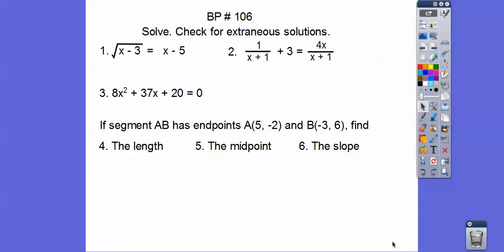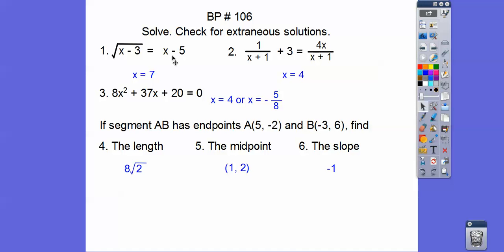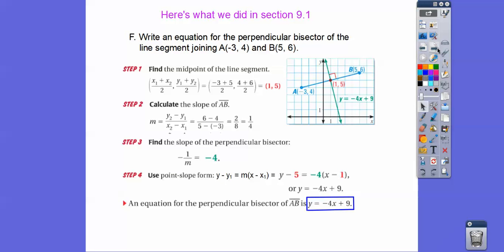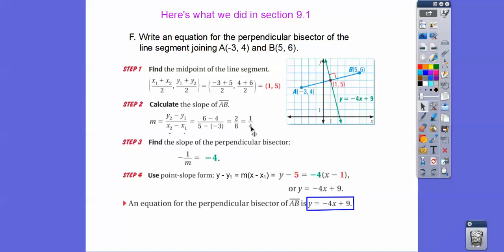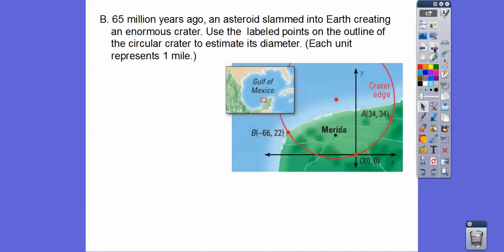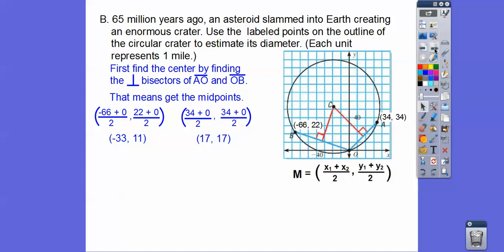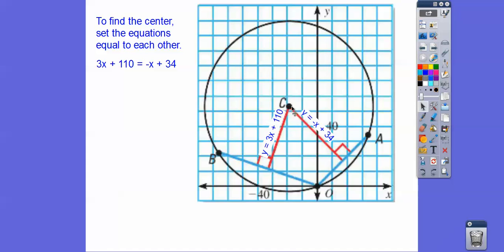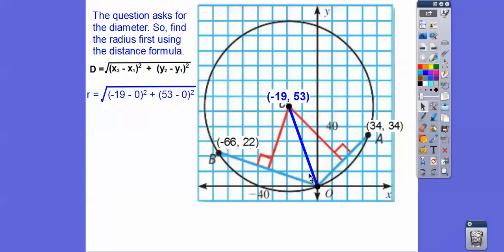Application Problems on Conics - Set 1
This lesson uses the midpoint formula, slope formula, perpendicular slope (for perpendicular bisector), and distance formula - all in one problem.